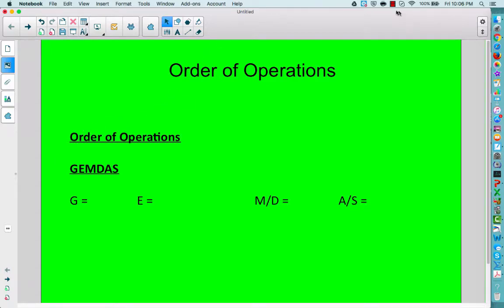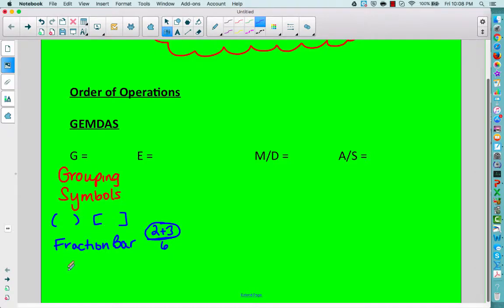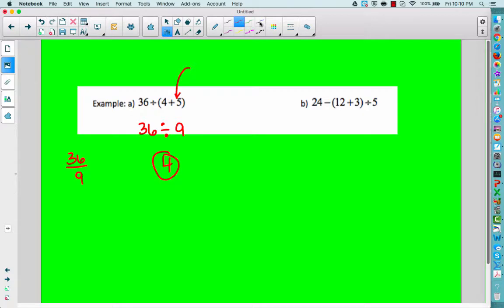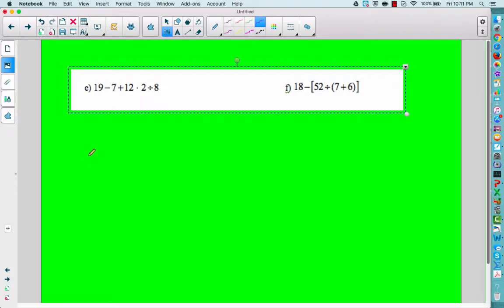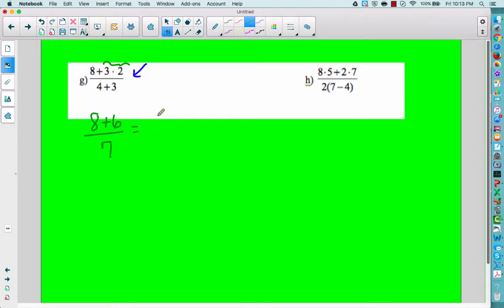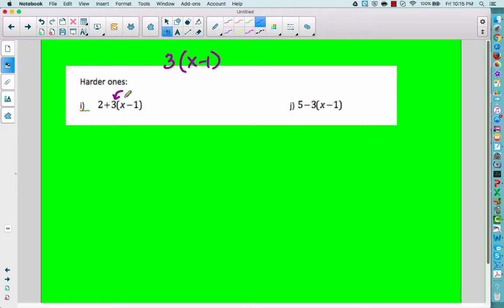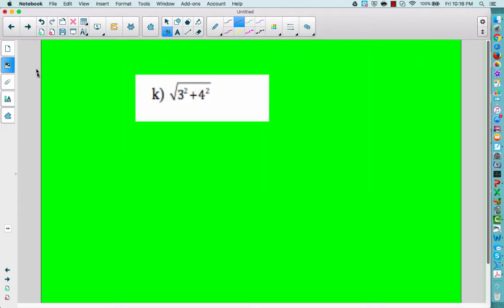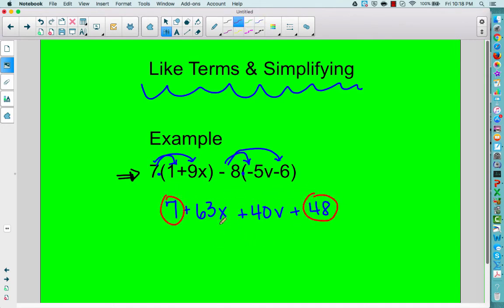Coach Fred's Alg 2 - Order of Operations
Summer work St. Lukes